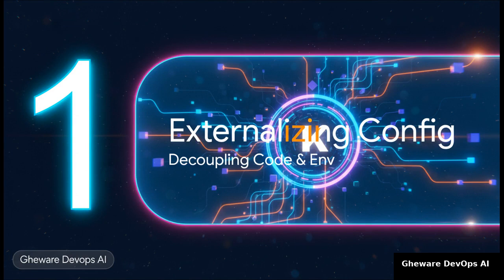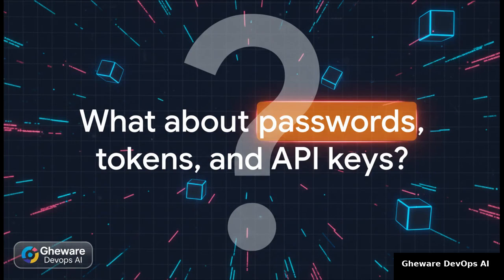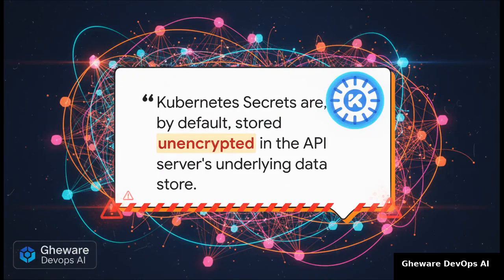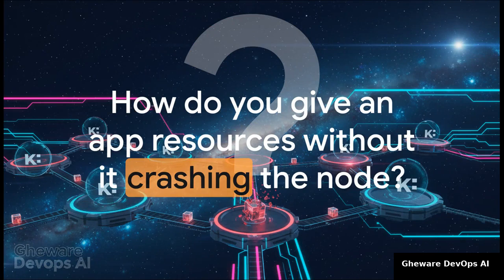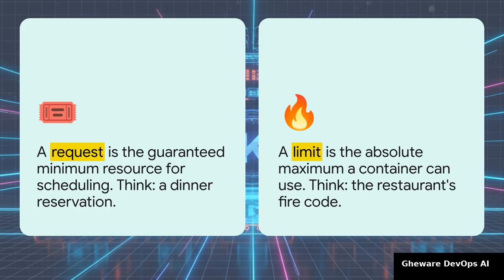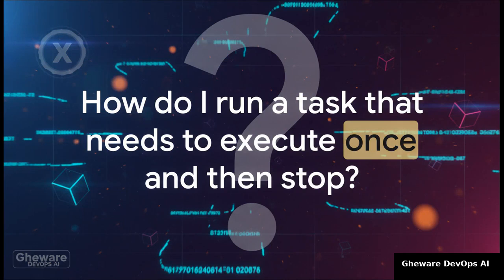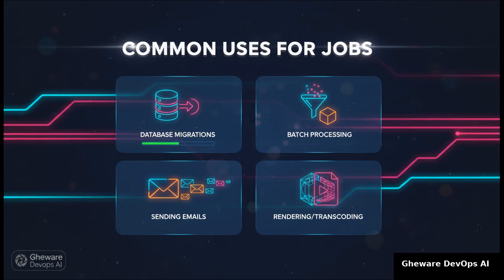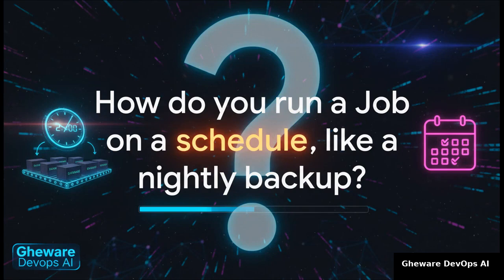Your First K8s App: Deploy in 10 Minutes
Your First K8s App: Deploy in 10 Minutes 🚀 From containerized app to running on Kubernetes in 10 minutes! Master the essential kubectl commands and deployment patterns that every developer needs to know. No theory - pure hands-on deployment.

⏱️ Rapid K8s Deployment Guide:
0:00 - Why every app should run on Kubernetes
0:30 - Prerequisites: cluster and kubectl setup
1:00 - Creating your first deployment
2:00 - Exposing with services
3:00 - Scaling your application
4:00 - Rolling updates and rollbacks
5:00 - Health checks and readiness probes
6:00 - ConfigMaps and environment variables
7:00 - Persistent storage basics
8:00 - Monitoring and troubleshooting
9:00 - Production deployment checklist

🎯 **KUBERNETES DEPLOYMENT ESSENTIALS:**

✅ **Deployments**: Manage application replicas and updates
✅ **Services**: Expose applications to network traffic
✅ **ConfigMaps**: Externalize configuration data
✅ **Secrets**: Secure sensitive information
✅ **Health Checks**: Ensure application reliability
✅ **Scaling**: Handle traffic increases automatically

🎬 **KUBERNETES LEARNING JOURNEY:**

📚 **COMPLETE K8S MASTERY:**

💡 **ESSENTIAL KUBECTL COMMANDS:**

Create deployment:
kubectl create deployment nginx --image=nginx

Expose as service:
kubectl expose deployment nginx --port=80 --type=LoadBalancer

Scale application:
kubectl scale deployment nginx --replicas=3

Check status:
kubectl get pods,svc,deployments

View logs:
kubectl logs deployment/nginx

→ **Resource Limits**: Prevent resource starvation
→ **Health Checks**: Readiness and liveness probes
→ **Labels & Selectors**: Proper resource organization
→ **Namespaces**: Logical application separation
→ **ConfigMaps**: Externalize configuration
→ **Secrets**: Secure credential management

🔗 **PRODUCTION DEPLOYMENT PATTERNS:**

→ **Rolling Updates**: Zero-downtime application updates
→ **Blue-Green**: Instant rollback capabilities
→ **Canary**: Risk-free feature releases
→ **A/B Testing**: Data-driven deployment decisions
→ **Multi-Environment**: Dev, staging, production pipelines

🎯 **REAL-WORLD APPLICATION SCENARIOS:**

→ **Web Applications**: Frontend and backend services
→ **Microservices**: Distributed application architecture
→ **Data Processing**: Batch jobs and scheduled tasks
→ **API Services**: RESTful and GraphQL endpoints
→ **Databases**: Stateful applications with persistent storage
→ **Message Queues**: Event-driven communication

⚡ **KUBERNETES vs TRADITIONAL DEPLOYMENT:**

**Traditional Deployment:**
❌ Manual server management
❌ Complex scaling procedures
❌ Downtime during updates
❌ Environment inconsistencies
❌ Manual monitoring and recovery

**Kubernetes Deployment:**
✅ Automated container orchestration
✅ Instant horizontal scaling
✅ Zero-downtime rolling updates
✅ Consistent environments everywhere
✅ Self-healing and auto-recovery

→ **Pod Not Starting**: Check image availability and resource limits
→ **Service Unreachable**: Verify labels, selectors, and ports
→ **Scaling Issues**: Check resource quotas and node capacity
→ **Update Failures**: Review rollout status and event logs
→ **Storage Problems**: Verify persistent volume claims

💡 LIKE if your first K8s deployment was easier than expected!
🔥 What type of application should I deploy next?

⭐ **PRACTICE TIP**: Start with a simple nginx deployment before moving to complex apps!

👨‍🏫 About Your Kubernetes Guide: Rajesh Gheware

Kubernetes Application Deployment Expert helping developers transition from traditional hosting to container orchestration. Practical, hands-on approach to K8s mastery.

Focus: Developer-friendly Kubernetes, practical deployment patterns

Credentials: CKA Certified | KCNA Expert | Application Deployment Specialist

🎉 Ready to deploy like a Kubernetes pro? Application mastery awaits!